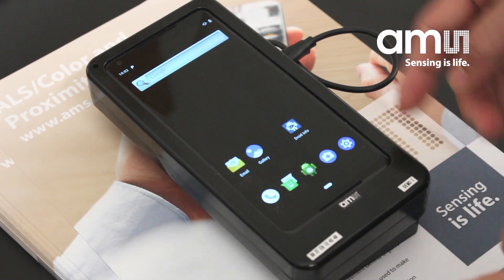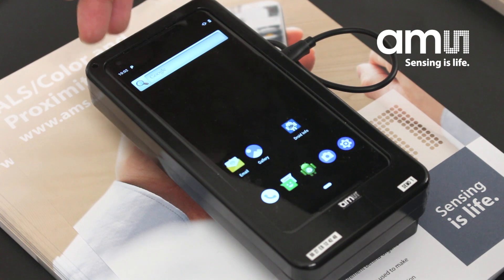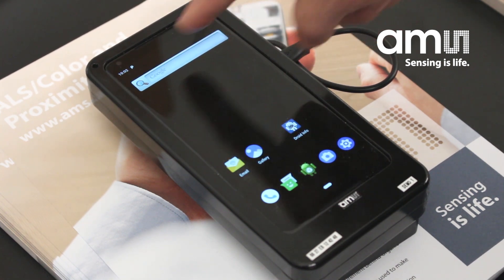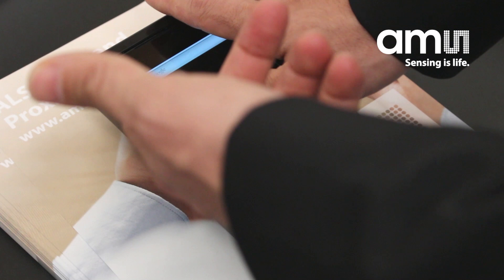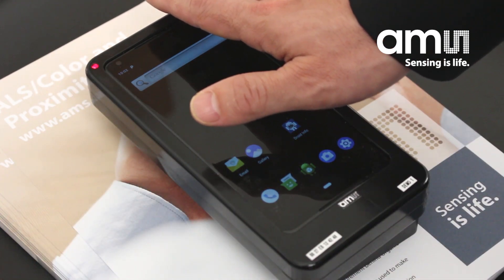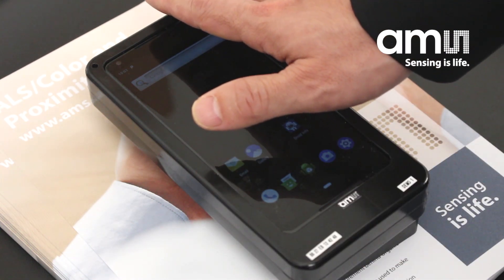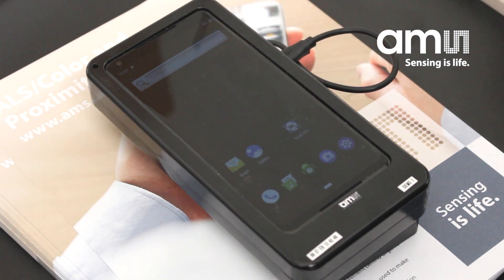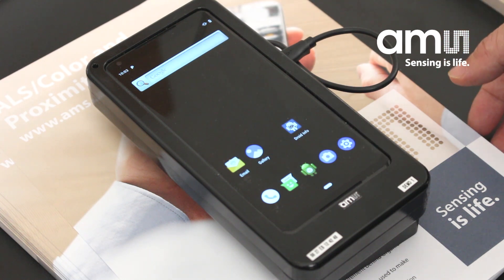Behind OLED Demo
In this short video, Spencer Bai, ams Field Application Engineer, explains the benefits of ams Behind OLED technology and why these sensors will become an essential part in cutting-edge, bezel-less mobile phones.